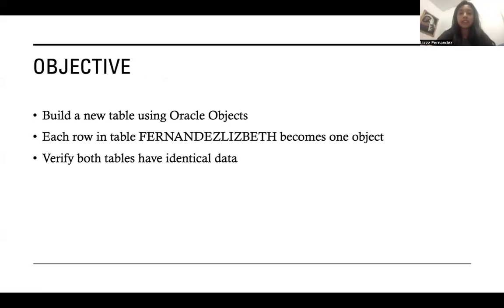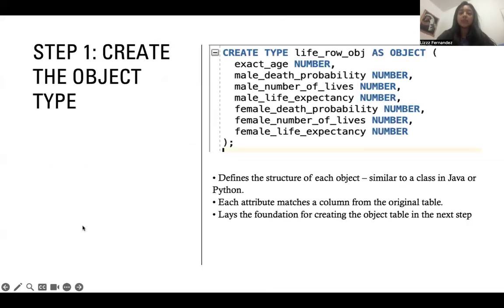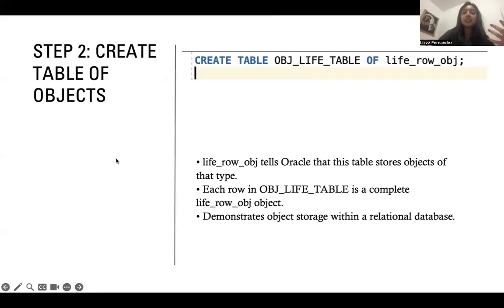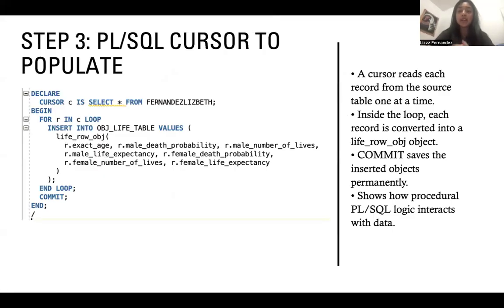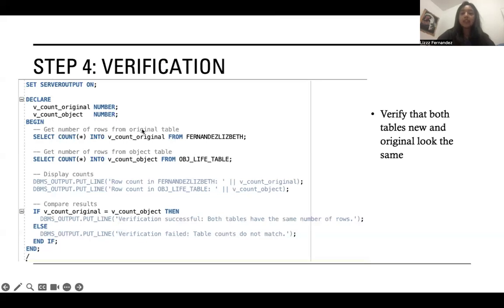CS632: Advanced Database System Deign Project 2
By Lizbeth Fernandez